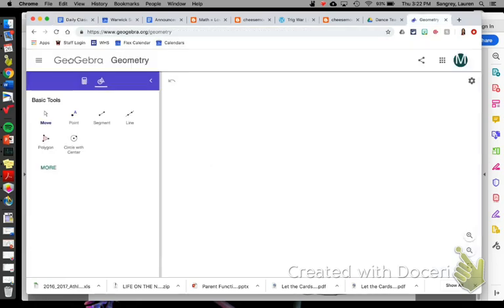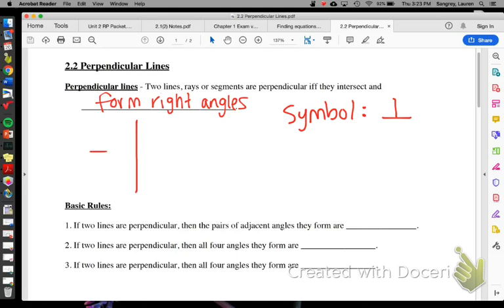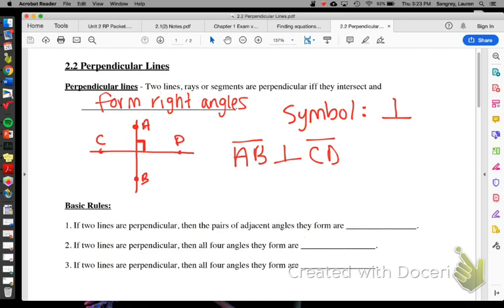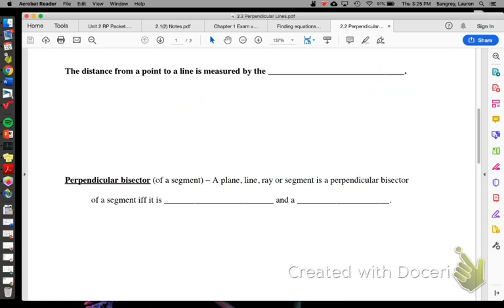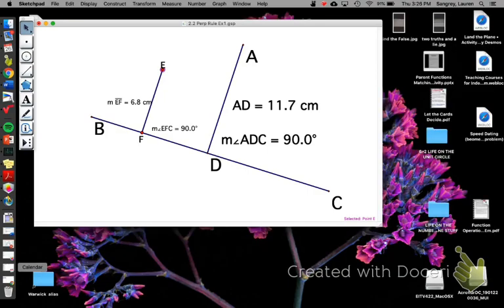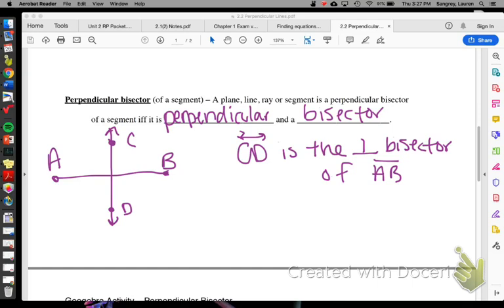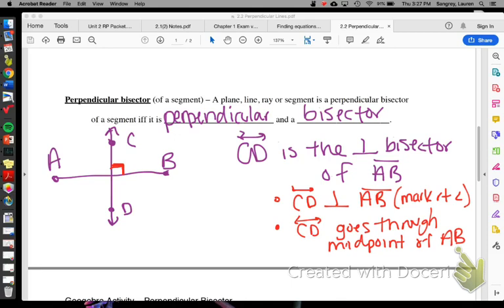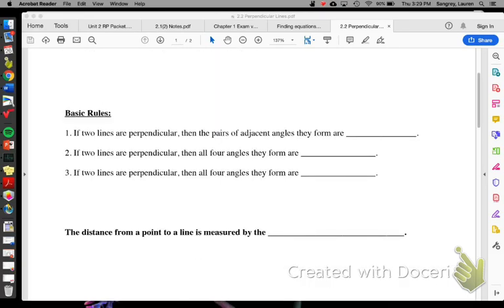CP GEOMETRY: 9/30